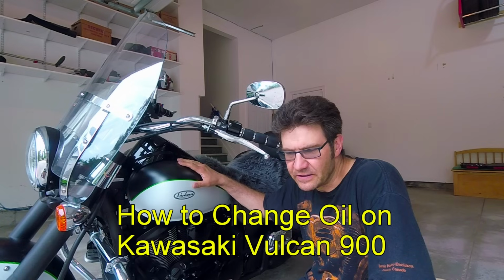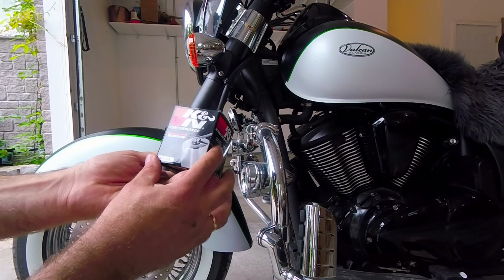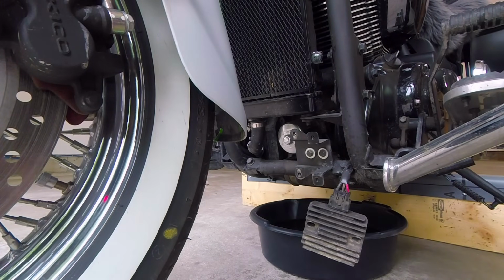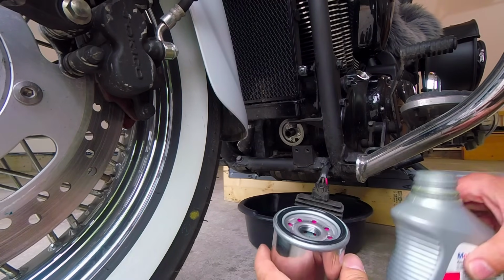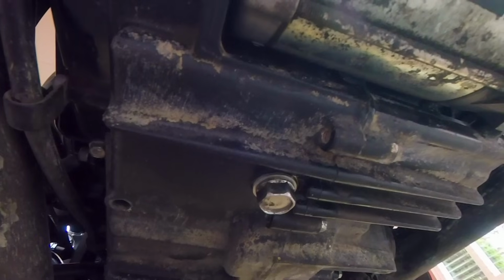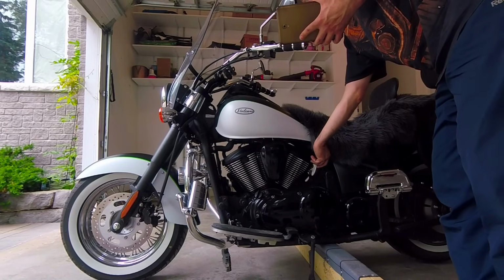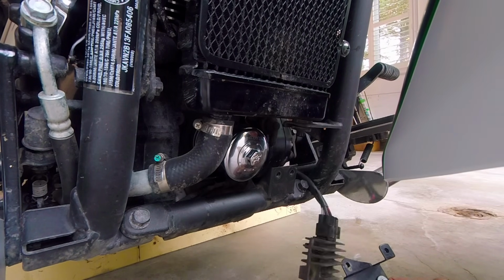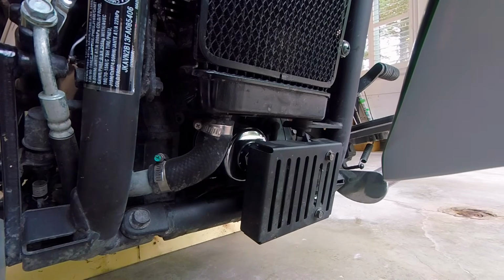Oil Change - Kawasaki Vulcan 900 - Step-by-step Instructions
In this video I provide step-by-step instructions on how to change oil and filter on Kawasaki Vulcan 900.

The bike in the video:
2015 Kawasaki Vulcan 900 Classic SE

Maintenance instructions in this video are applicable to the following motorcycles:
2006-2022 Kawasaki Vulcan 900 Custom
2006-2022 Kawasaki Vulcan 900 Classic
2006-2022 Kawasaki Vulcan 900 Classic LT

Oil filter: K&N KN-303C - Chrome plated with 17 mm nut on the top that you can buy from Amazon.com or Amazon.ca
Oil: Mobil 1 Racing 4T 10W-40 Full Synthetic - 3.2 Liters (On Amazon.com or Amazon.ca
Used Clymer Manuals for Kawasaki Vulcan 900 (Amazon.com or Amazon.ca

00:00 Intro
00:13 Using $20 DIY Jack to stabilize the bike
00:34 Why remove oil filer cap?
00:56 Drain the oil
01:30 Oil and filter I use
02:13 Clymer Manual that I used as a guide
02:25 Removing a rectifier and it’s bracket
04:21 Removing an old oil filter
05:15 Installing a new oil filter
06:23 Installing an oil drain bolt with a new gasket
07:32 Filling with new oil
09:57 Checking the oil level and adding more oil
10:30 Checking for oil leaks
10:45 Installing back the rectifier
12:47 Thank you!

Transcript:
Hi, this is Max again and the new season is here. It's time to do the oil change of my Kawasaki Vulcan 900. I'll show you how I do oil change, what kind of filter, oil I use. So let's go ahead. I'm gonna use my home made $20 jack. Alright, ready to go. It is always recommended to remove this oil filler cap. So it actually helps to drain oil much faster because it allows air to get into the crankcase. I'm gonna drain the old first and then we'll talk about the rest. So I used by seventeen millimetres wrench. While oil is draining let's, let's talk about the filter and oil I use. I use Mobil One Racing 4T, 10W-40 and it is full synthetic four cycle motorcycle oil. I think you can buy it pretty much anywhere. I bought it at Walmart.
I use K&N filter. It is KN303-C, and I think C stands for Chrome. So if we take it out, this is how it looks like, so it's chrome-plated and there is a... a nut, it really, really helps to take the filter off. I'll show how it works when I'm gonna remove the old one. When I did my first oil change, I used this manual. It’s Clymer Manuals for Kawasaki 900. While oil is still draining into the pan, I'm gonna remove a rectifier and its bracket. So you use 10 millimeters head. And don't forget to warm up your motorcycle before you change the oil, so the oil is warm and drains well. So we remove the rectifier. Now we need to take off the bracket. Why I like to use my homemade jack. It actually keeps motorcycle at level and it's much easier to do all work on it, and check the oil level as well when you're done. Next step. I'm going to remove the oil filter.
I'm going to use 17 millimeters head, so you can see it how easy it is to remove this filter with this nut on the top. I love it. Clean surface around the oil filter sealer. Clean it with the rag. You don't want any dirt or debris to get in. And you want to make sure it's all clean when you install your filter. What you do next is... you would lubricate the seal, rubber seal on the filter, and I usually put some oil inside, so to fill it a little bit so it's not dry-dry. So let's do this.
Now we install the filter. And we tighten it with, with hands so it touches it, and then we need to turn it around for another three quarters. One, Two and Three. Now I put the oil drain bolt back with a new gasket. It is recommended to tighten it with the... to 15 foot pounds. Done. So you don't want to over-tighten it and damage the thread, so that's why I use the wrench to go with the measure and how tight I did. I tied it. I cleaned everything around the filter and around the oil drain bolt. Now I'm gonna fill with the oil. So we gonna add some oil, and this time I bought three cans.
Three cans of the oil, and I had about half left from last time. So I'm gonna add three cans and I know exactly it's going to be three liters. After I added three liters you can see that the oil level shows right in the middle, which you might think would be the perfect level.

バルカン900